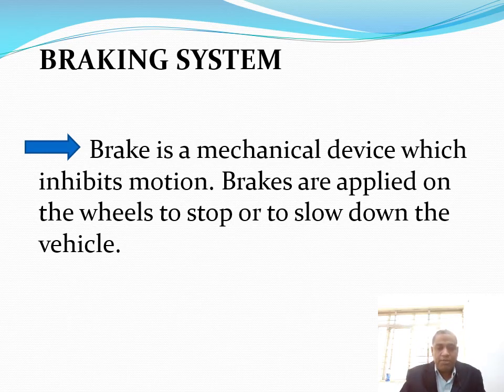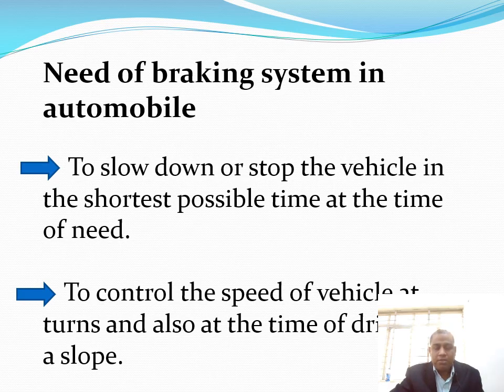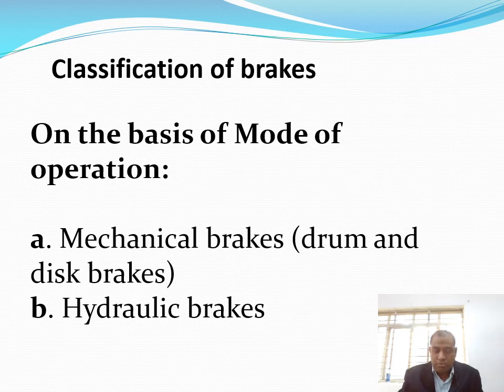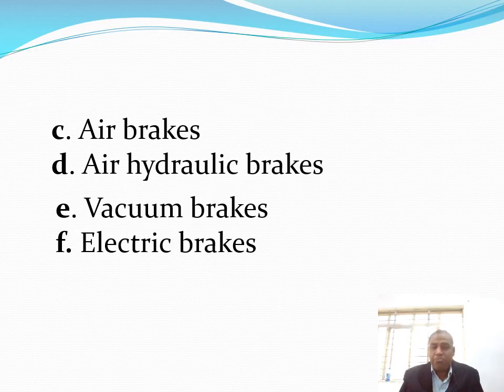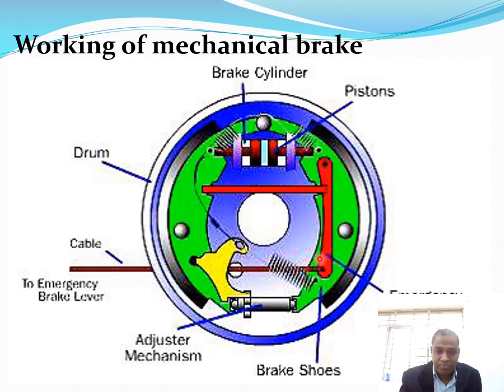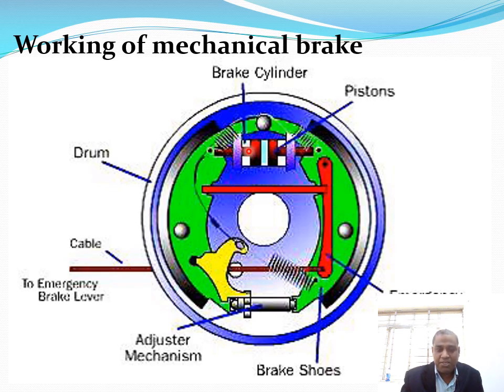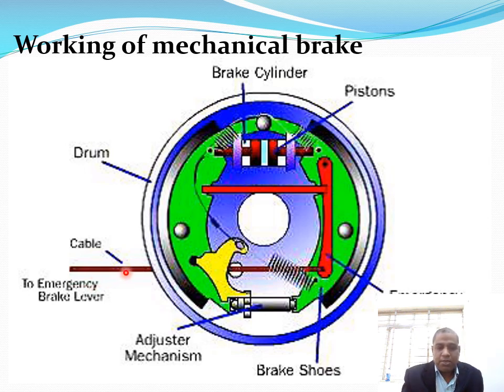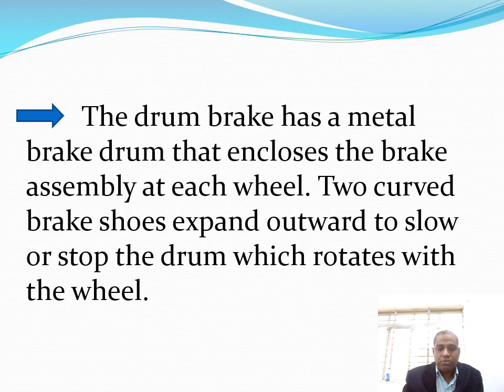Automobile Engg Video Lecture DSP- 6th Semester - Mechanical Engineering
Lecture by Durga Sankar Panda